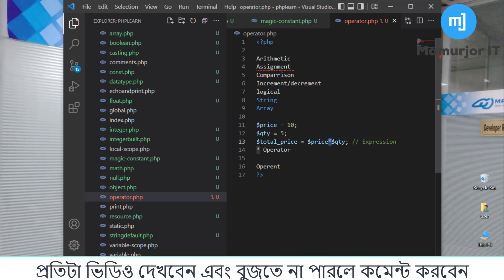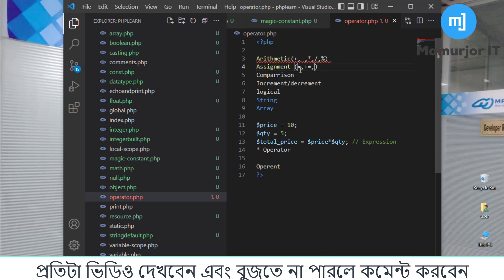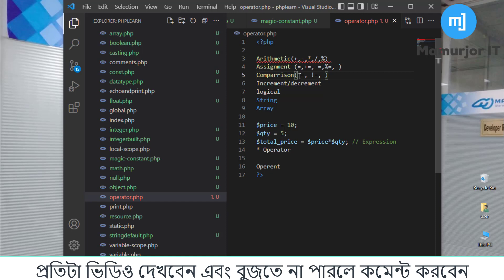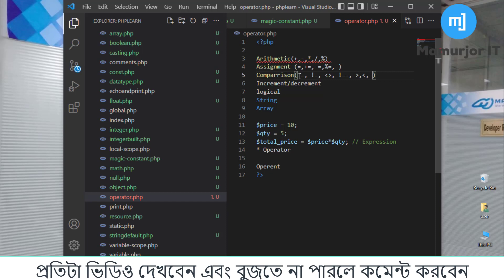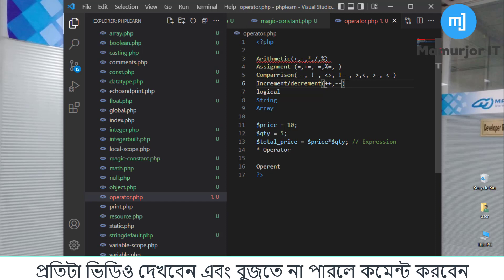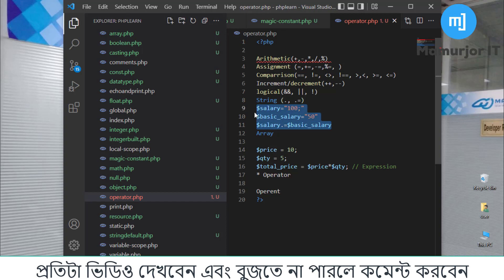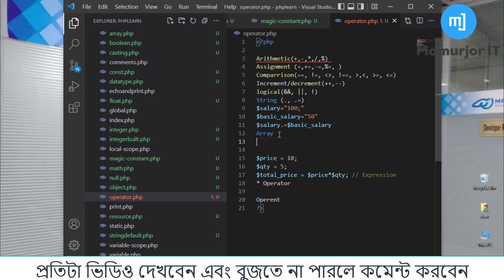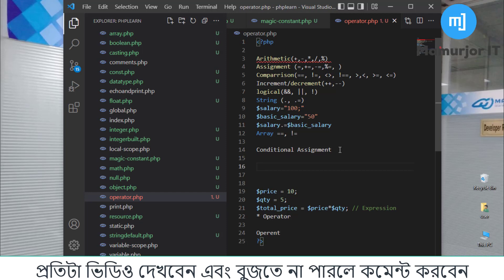php operator bangla tutorial part-2 | php bangla tutorial step by step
PHP operators tutorial, PHP arithmetic operators, PHP comparison operators, PHP logical operators

Welcome to this complete beginner-friendly PHP Operators tutorial! In this video, you'll learn everything you need to confidently use arithmetic, comparison, logical, assignment, increment/decrement, and more PHP operators in your coding projects.

🎯 In this tutorial, we’ll cover:

✅ What are PHP operators?
✅ Different types of operators in PHP
✅ Arithmetic operators with real examples
✅ Comparison operators explained clearly
✅ Logical operators simplified
✅ Assignment, increment, decrement operators
✅ Real-life code demonstrations for better understanding

Whether you're new to PHP or just want a quick refresher, this video is designed to strengthen your PHP fundamentals and improve your programming logic.

👉 PHP Basic Syntax Explained
👉 PHP Data Types Tutorial
👉 PHP Variables Full Guide

PHP Operators Explained
Understanding PHP Arithmetic Operators
PHP Comparison Operators Tutorial
Logical Operators in PHP
PHP Assignment Operators Demystified
Bitwise Operators in PHP
PHP Ternary Operator Usage
Operator Precedence in PHP
PHP Unary Operators Overview
PHP Increment and Decrement Operators
PHP String Operators Usage
Special PHP Operators You Should Know
PHP Type Operators Explained
Mastering PHP Operators for Beginners
Practical Examples of PHP Operators
PHP Operators Cheat Sheet
How to Use Conditional Operators in PHP
Tips and Tricks for Efficient PHP Operator Usage
Common Mistakes with PHP Operators
PHP Operators Best Practices
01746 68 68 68